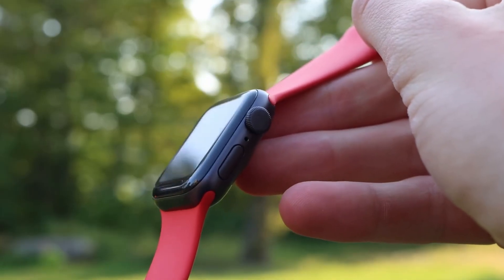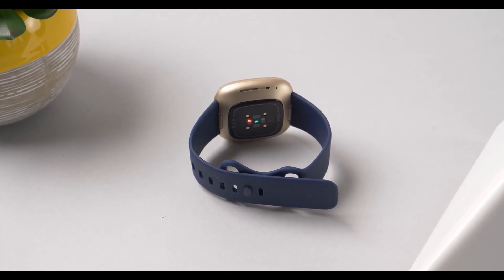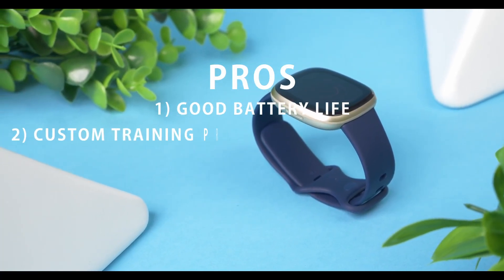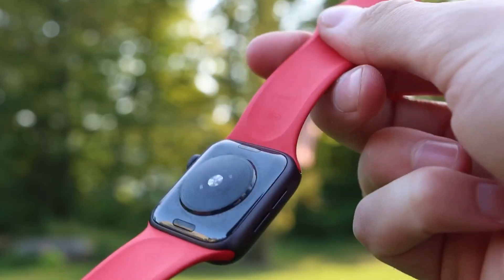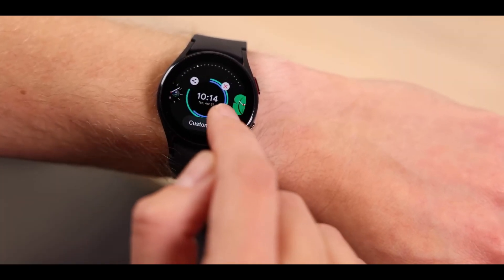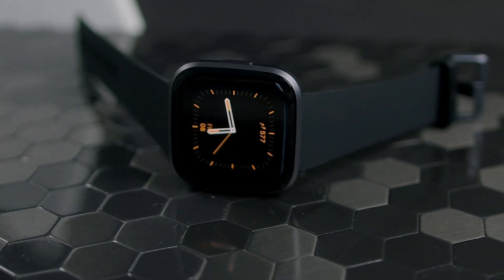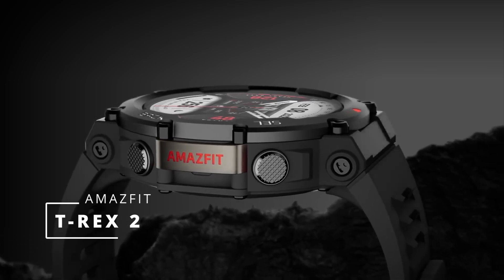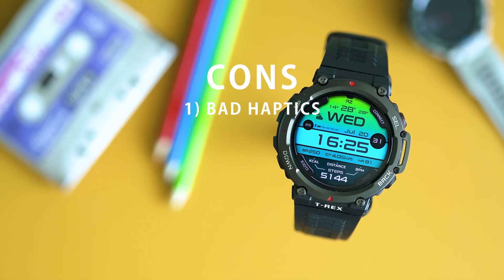Top 5 Budget Smartwatches you should buy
CHAPTERS
00:00 Intro
00:36 Best Cheap Smartwatch
02:06 Best Cheap Apple Watch
03:25 Best Cheap Samsung Smartwatch
04:32 Best Cheap Smartwatch for Sleep-Tracking
05:43 Best Cheap Smartwatch for Outdoor Sports